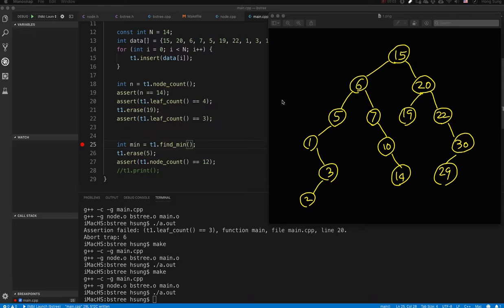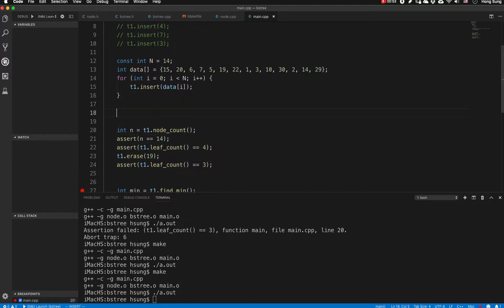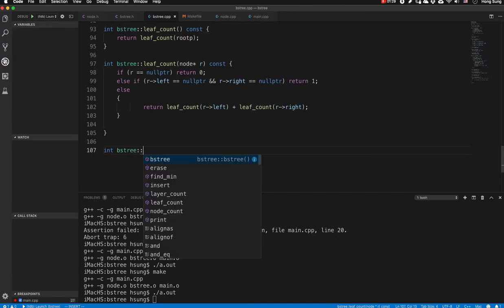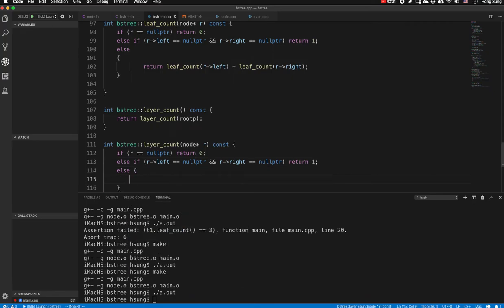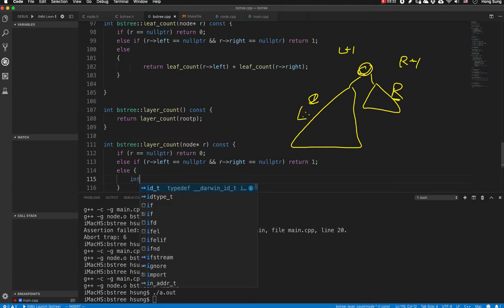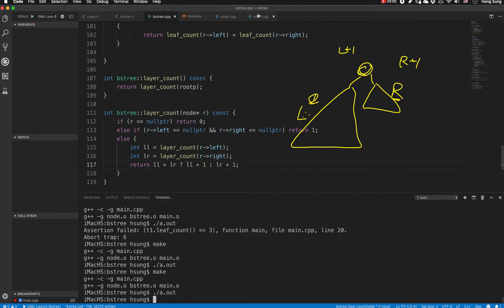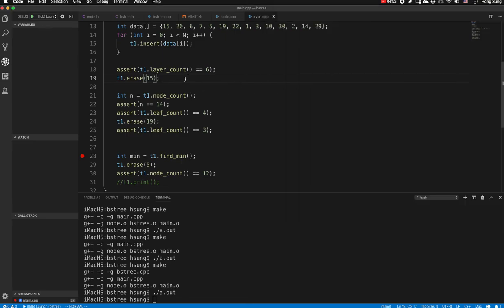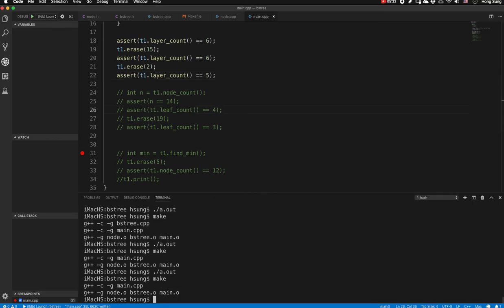P2 bst 18 layer count